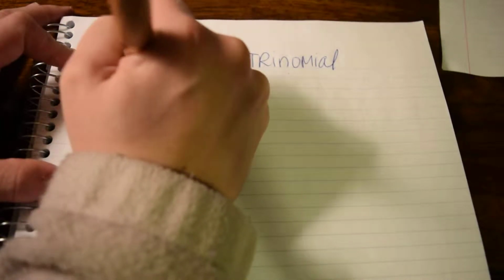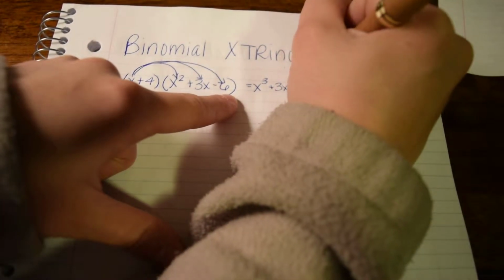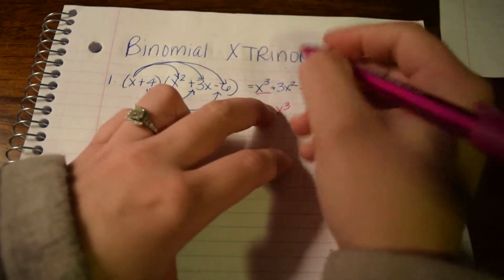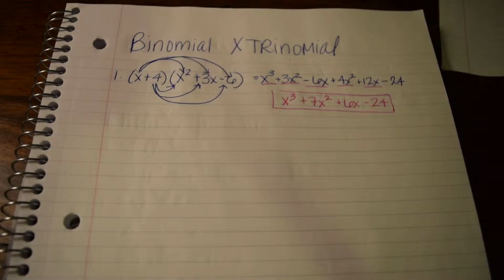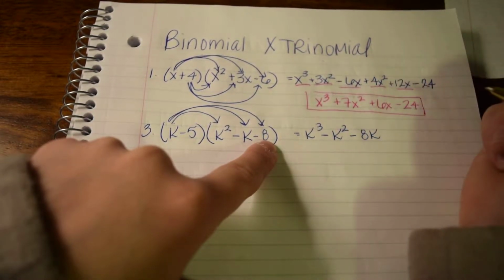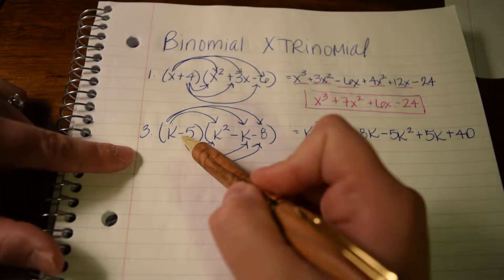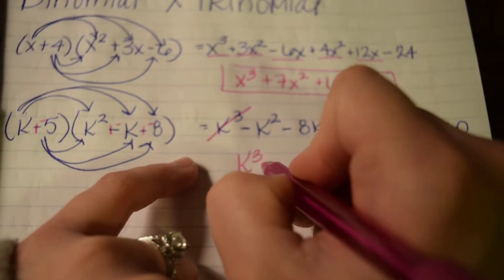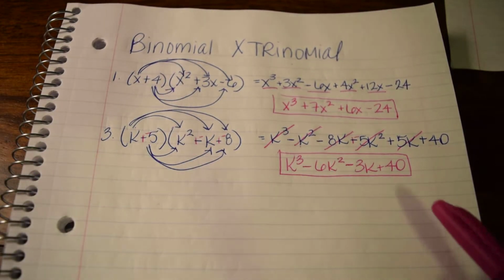Multiplying a Binomial x trinomial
Classes to watch before February 16 or 17, 2016